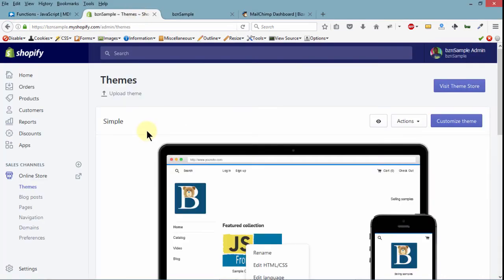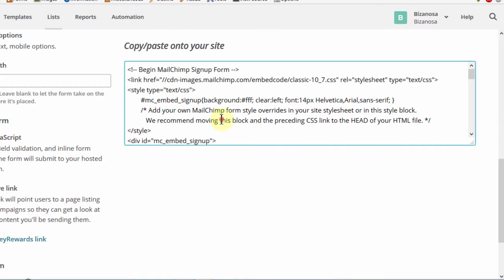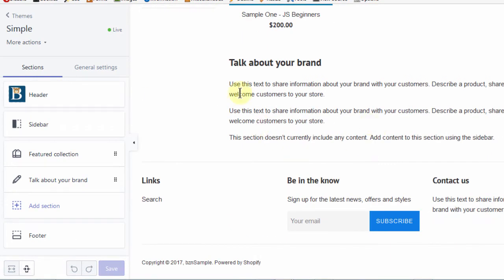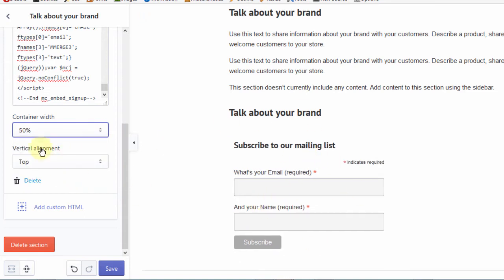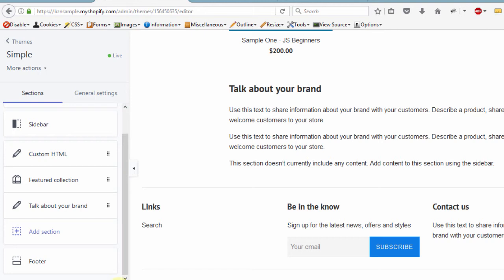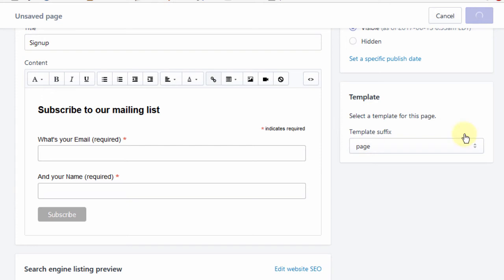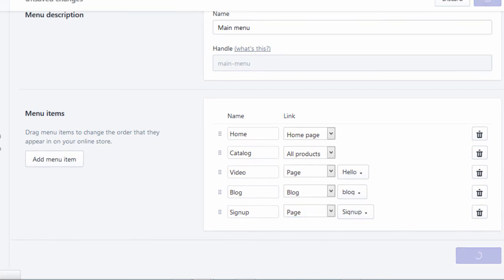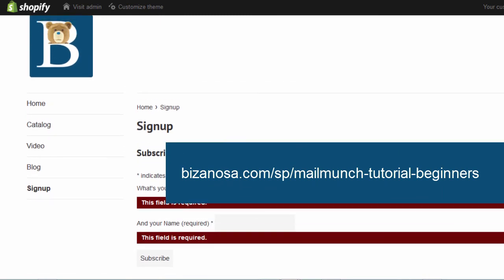Embed Mailchimp form on shopify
This video will show you how to embed a Mailchimp Form on Shopify.